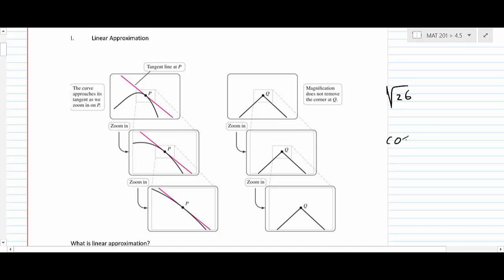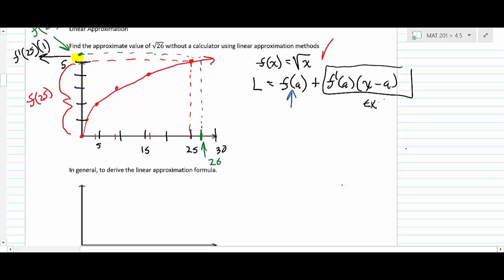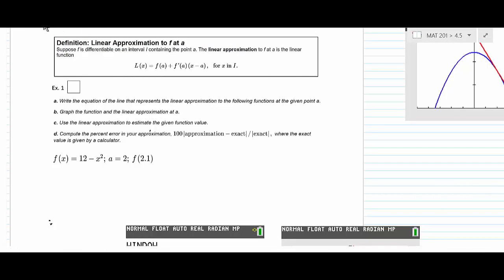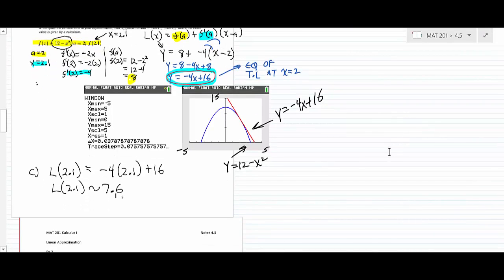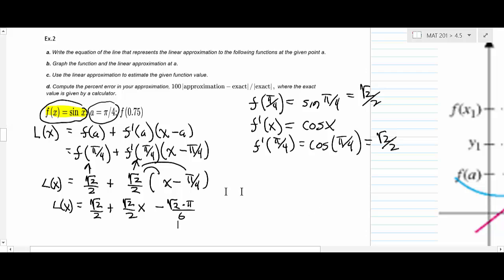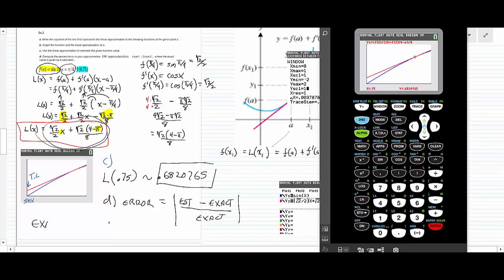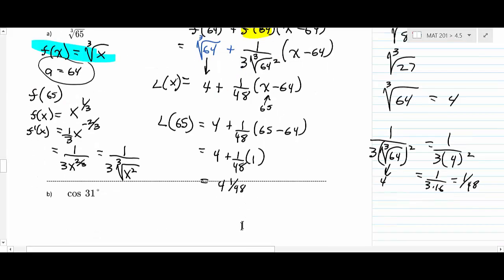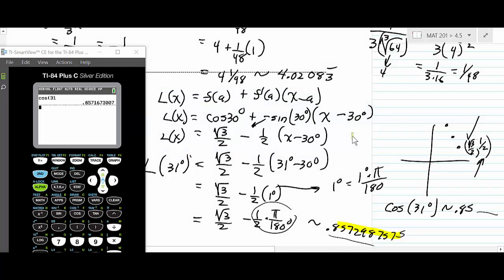MAT 2410/201 Calculus I Section 4.2 Part 1 Linear Approximation